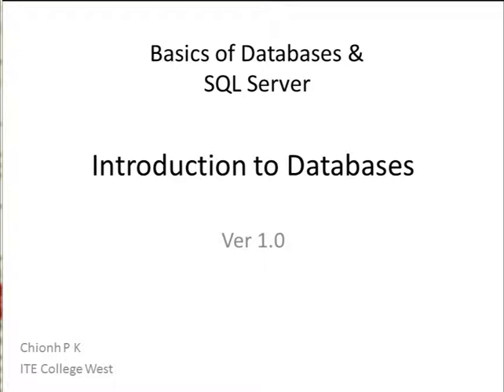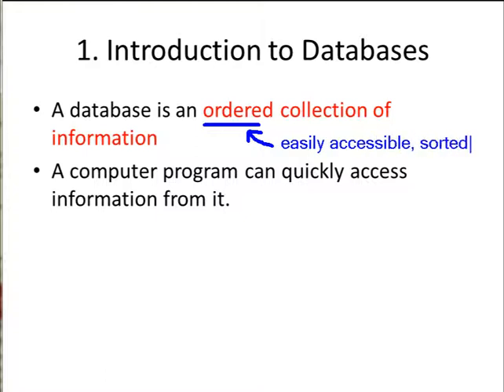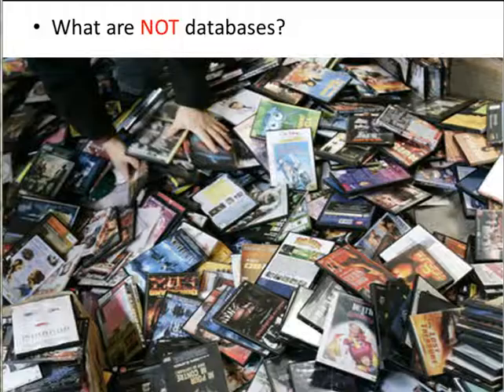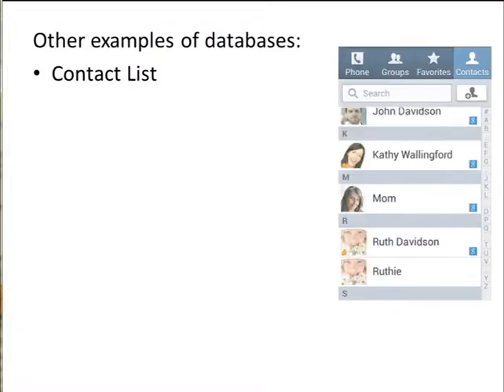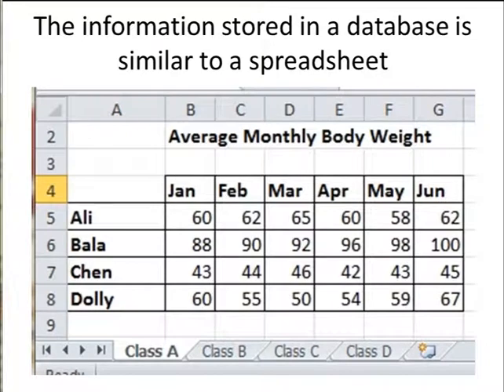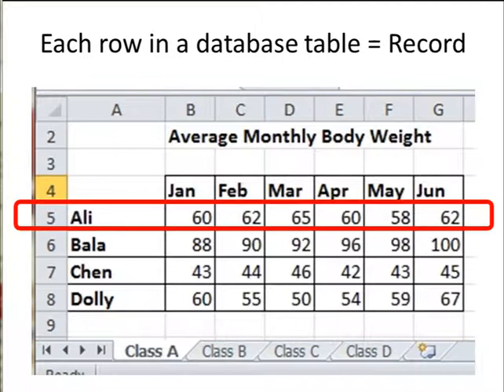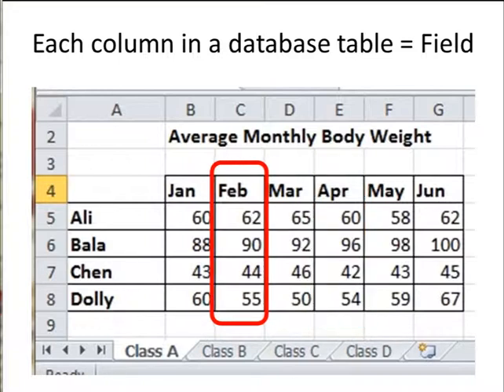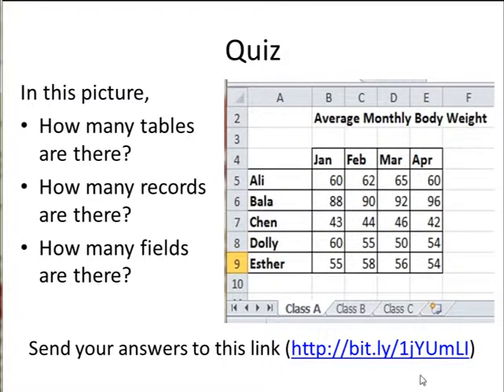Chapter 1 - Introduction to Databases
This is a series of videos that talks about the basics of databases, and how it is applied to SQL Server.

Chapter 1 covers the following:
- What is a database?
- Parts of database (Tables, Records, Fields)
- Primary key vs Foreign Key